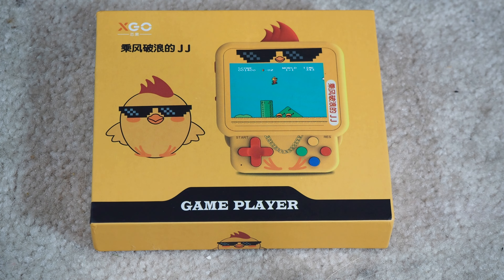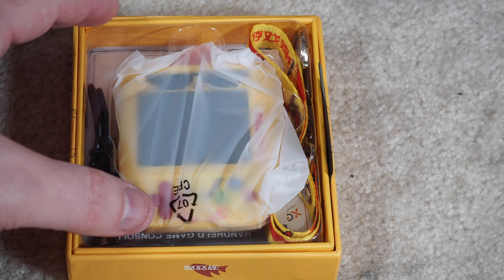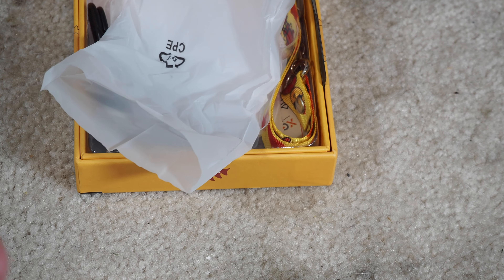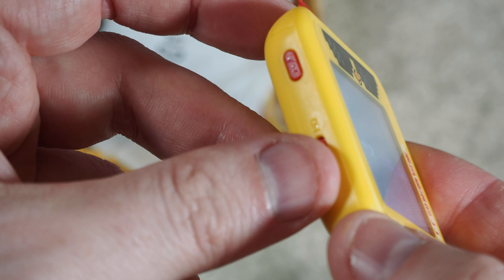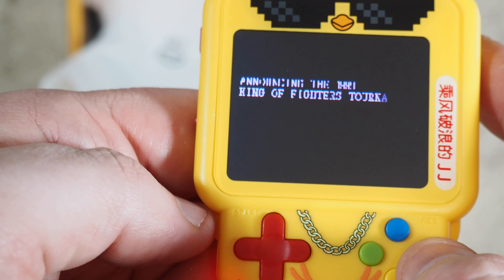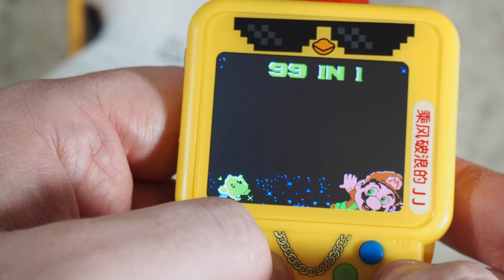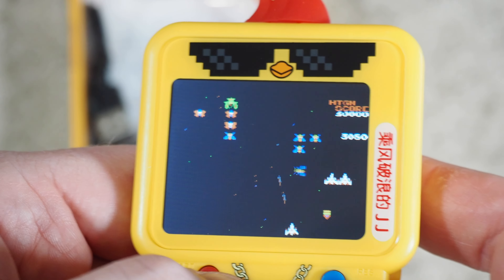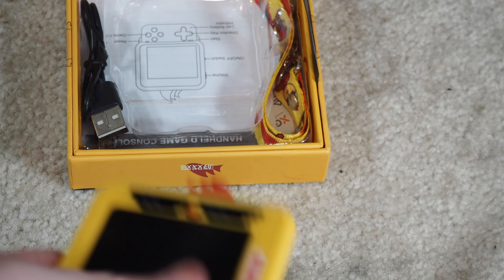Will it Work? - W1 Cute Chicken - Console #169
On this episode, Kevin looks at the W1 Cute Chicken.  Released in 2020.  Your standard 99 game pocket handheld system from China.  Shaped like a cartoon chicken.